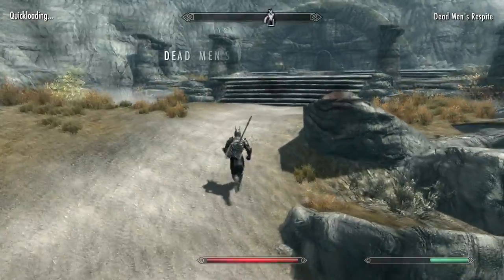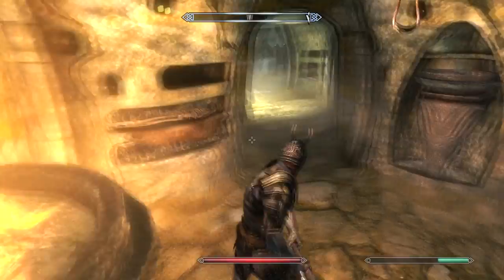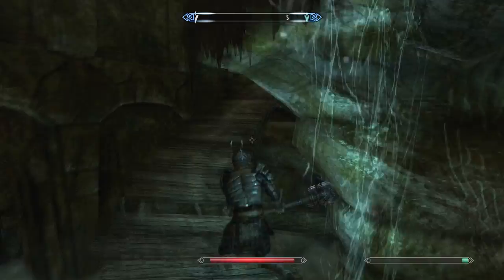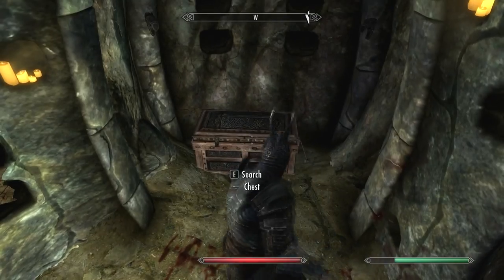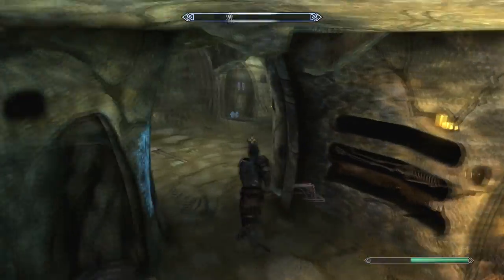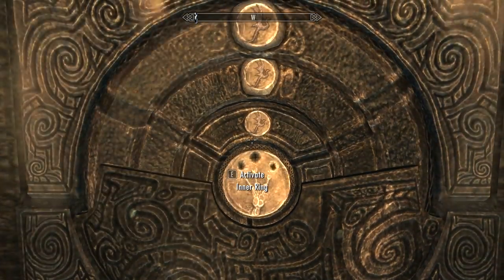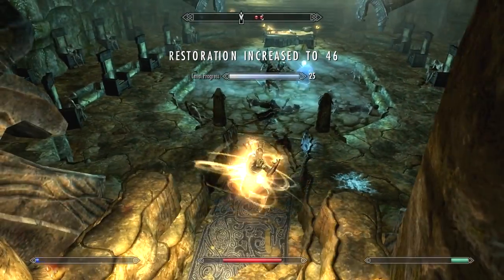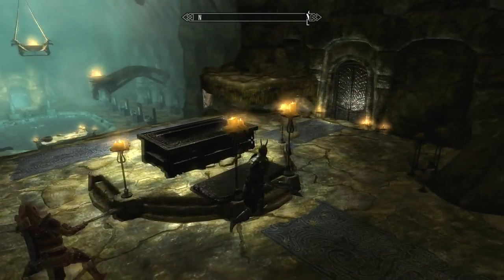SKYRIM How To Clear Dead Mens Respite Quest Puzzle Commentary + Tutorial